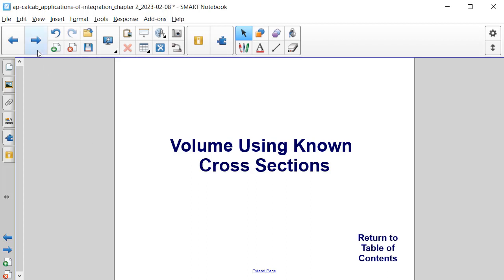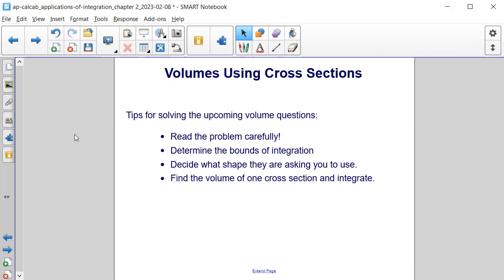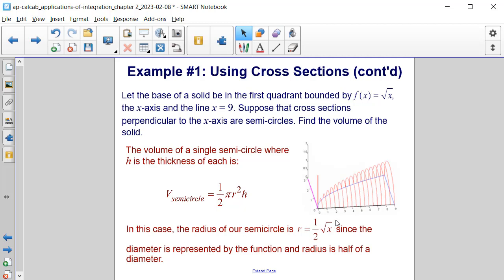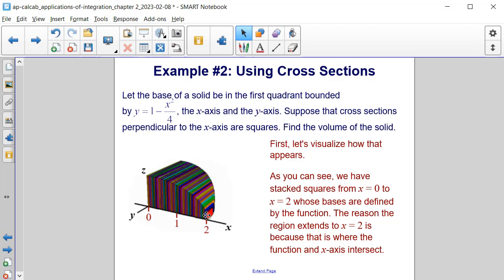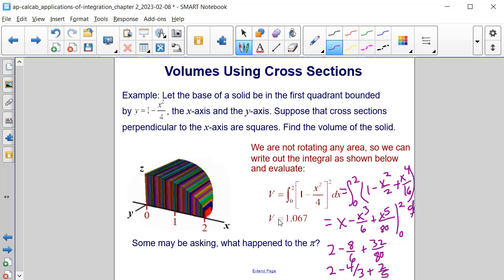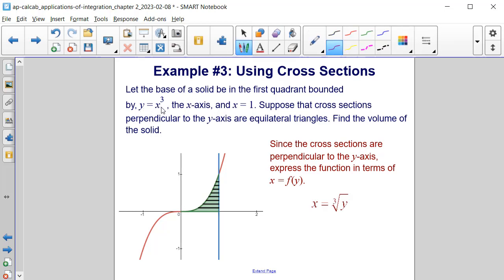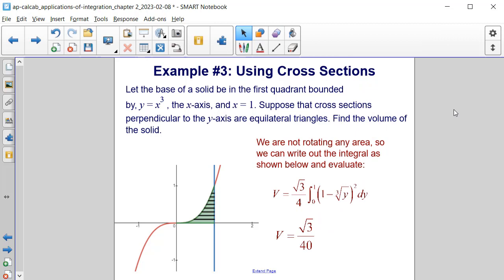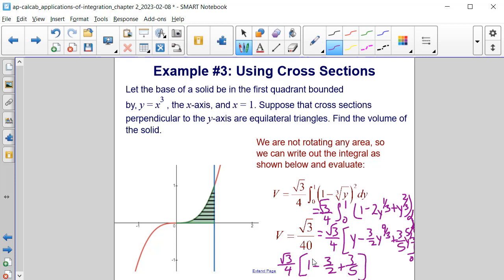Volume Using Known Cross Sections